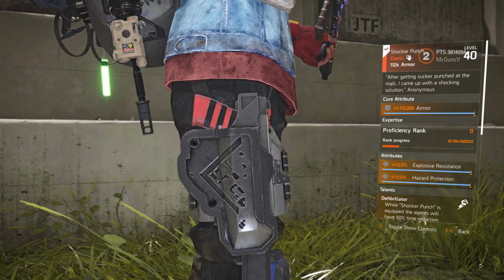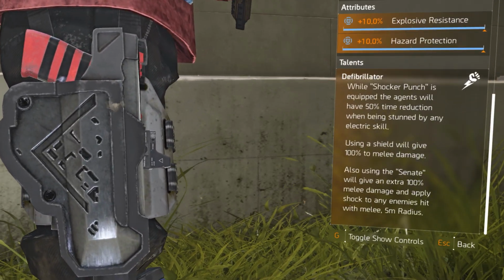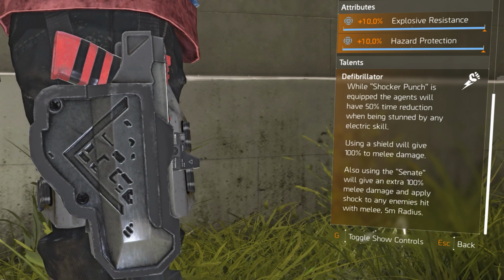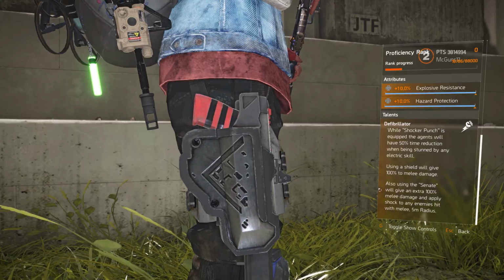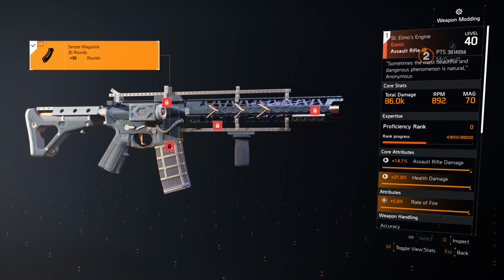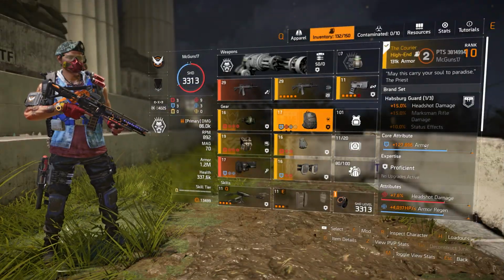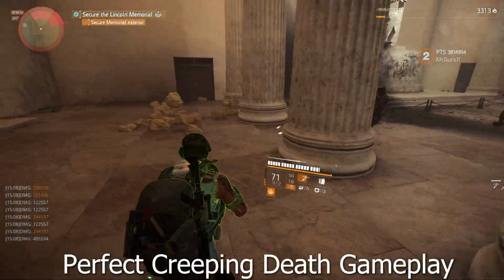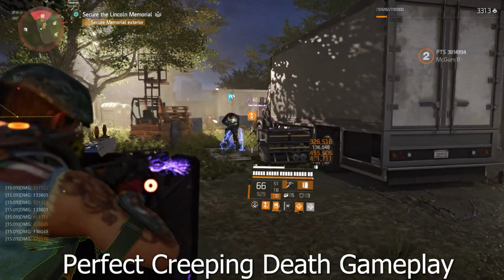The *SHOCKING EXOTIC COMBINATION* in The Division 2 | Shocker Punch Exotic Holster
First Time EXOTIC COMBINATION in The Division 2 - Year 5 Season 1

Other Division 2 videos:
This Division 2 BEST SOLO BUILD has Hight DPS and Armor Regen - Best PvE Solo Build

This AR can SHRED ARMOR with 20+ Million DPS - BEST Exotic AR Build in The Division 2

Tom Clancy's The Division 2 is an online-only action role-playing video game developed by Massive Entertainment and published by Ubisoft. The sequel to Tom Clancy's The Division (2016), it is set in a near-future Washington, D.C. in the aftermath of a genetically engineered virus known as "Green Poison" being released, and follows an agent of the Strategic Homeland Division as they try to rebuild the city. The game was released for Microsoft Windows, PlayStation 4, and Xbox One on March 15, 2019.

It received generally favorable reviews from critics, with most noting it as an improvement over the first installment for its setting, gameplay, visuals, combat and soundtrack, though the Endgame content polarized critics. Like its predecessor, it was a commercial success, selling over 10 million copies worldwide despite not meeting expectations at launch.

Tom Clancy's The Division Heartland, an upcoming spin-off set within the Division universe, is currently in development.

0:00 Intro
0:45 Exotic Breakdown
2:01 Exotic Combination
2:46 Combo Visual Effects
4:02 How it works
4:48 Combo with Creeping Death
5:38 Is it Worth?
7:11 Outro Gameplay